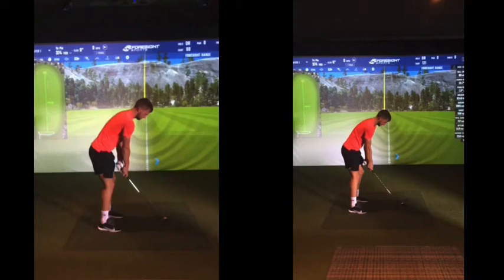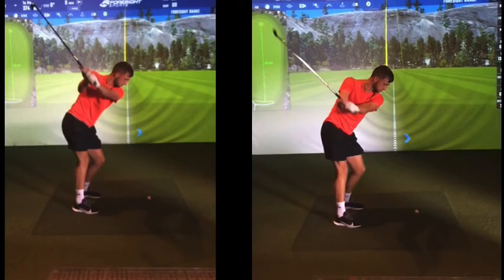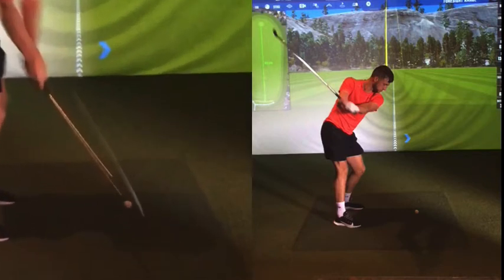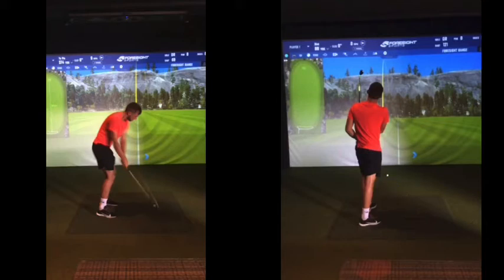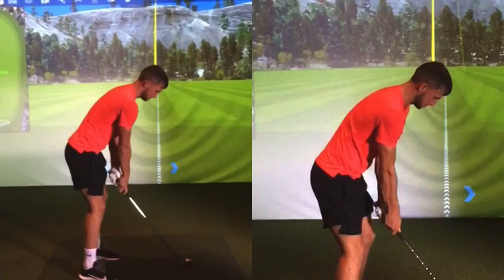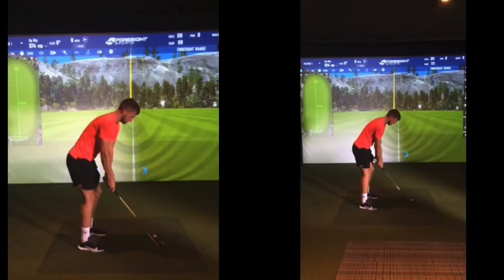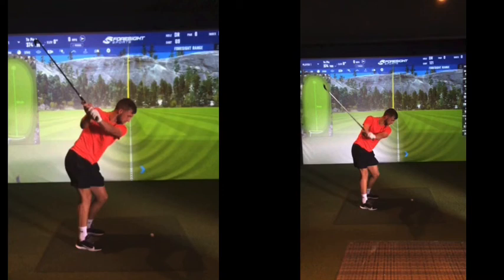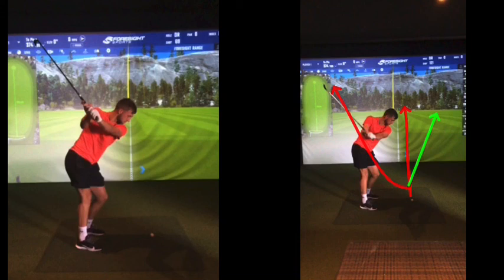Better grip and shoulder alignment to reduce the slice